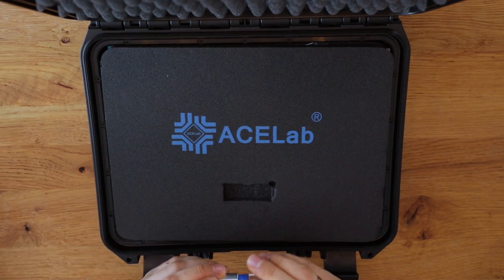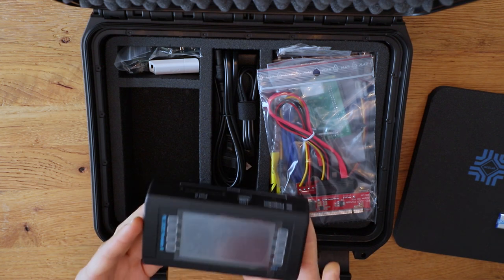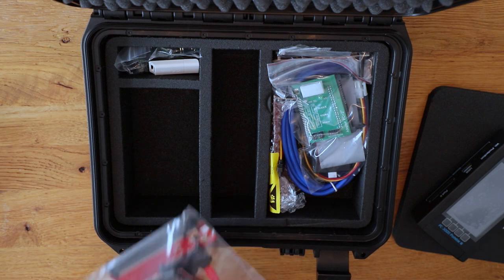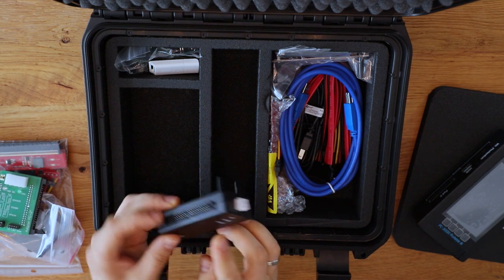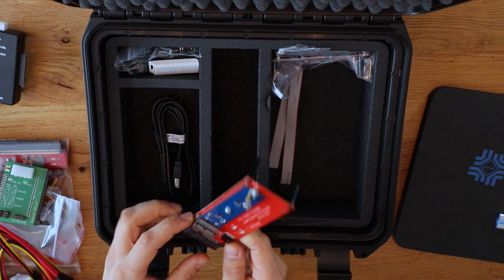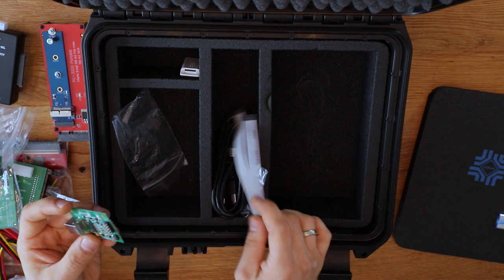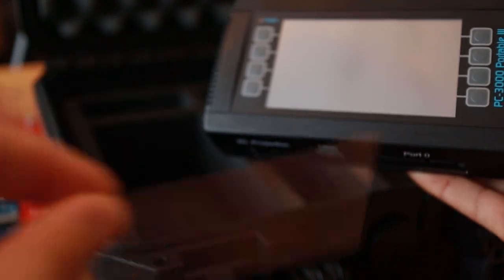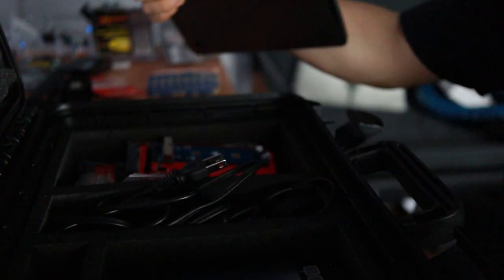Data recovery tools - PC3000 Portable III Ultimate system unboxing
Portability of the equipment, during COVID-19 lockdowns, is extremely important. PC-3000 Portable III has everything needed. Hard drives, Flash drives, Memory cards, native USB hard drives, SSDs (PCIe, ACHI, PCIe x16, Apple SSD, and soon to be rolled out SAS support makes it a flagship tool that Acelab has to offer. Best of all, it all fits in a single hard shell suitcase. In this video, I will go over the brand new addition to our fleet of tools - PC-3000 Portable III Ultimate System package. Fastest and most powerful system for data recovery with all the bells and whistles.

and send your drive boxed with bubble wrap to this address:

391 Bank St, Suite 201
Ottawa, ON
K2P 1Y3
Canada

Updated 2020 my gear for soldering:
Quick pogo pin adapter for eepROM